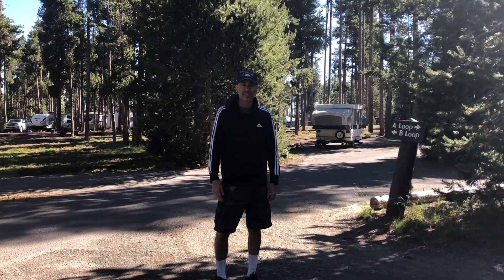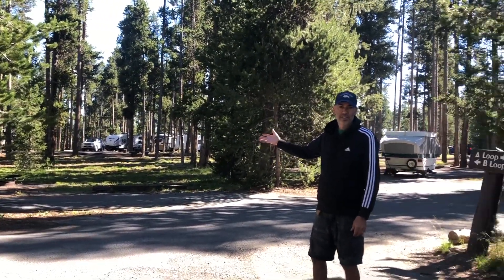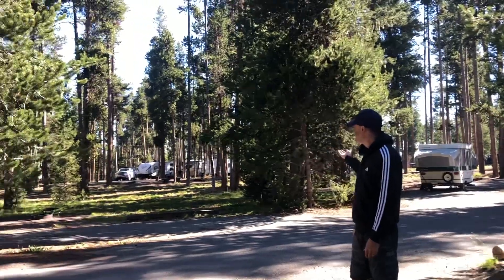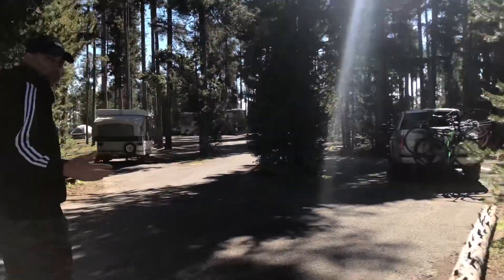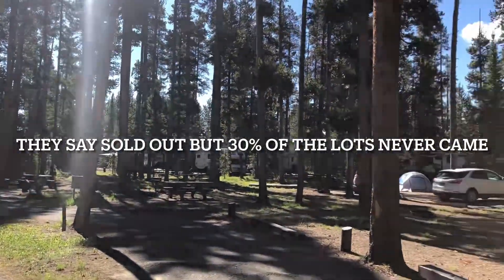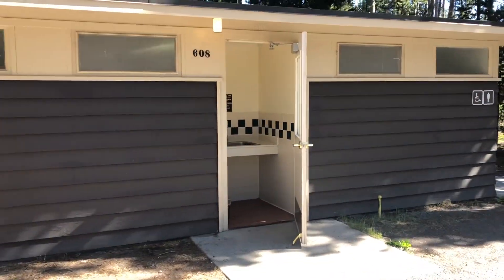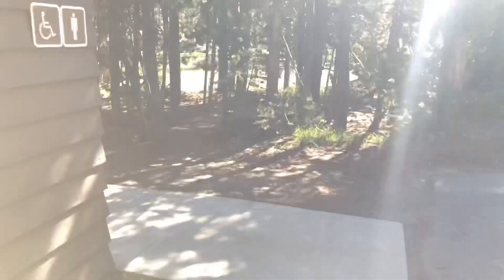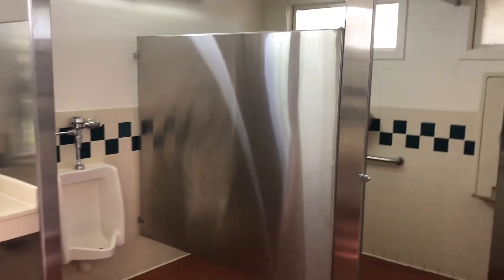Camping site in Yellowstone National Park Grant Campground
This is a review from 2022, I tried to compare it a bit to Canyon Campground.